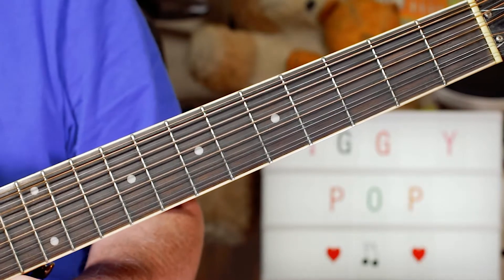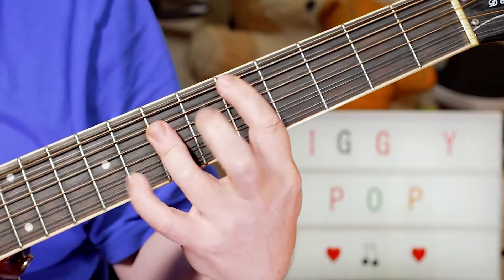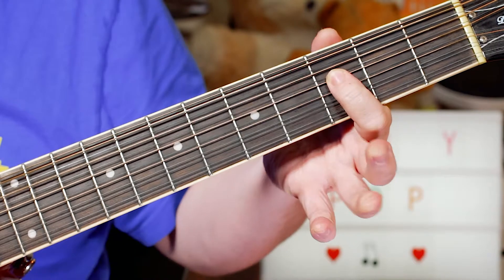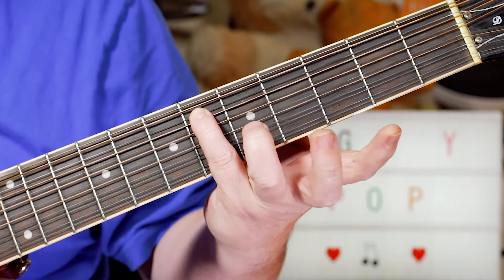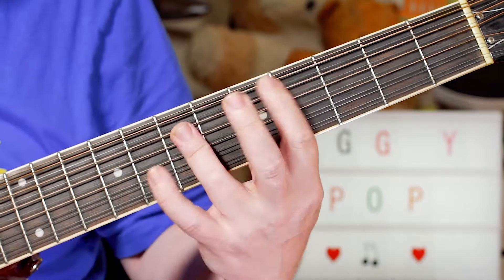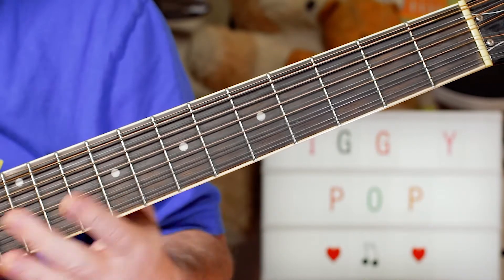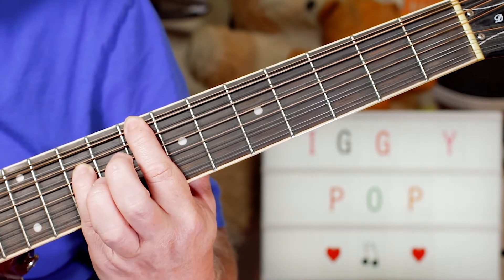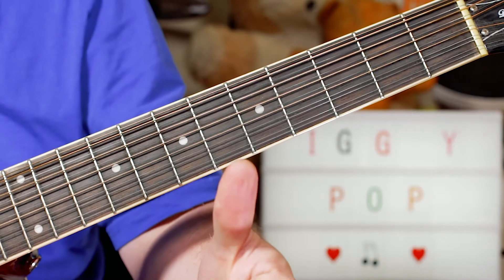'Nightclubbing' Iggy Pop Acoustic Guitar Lesson